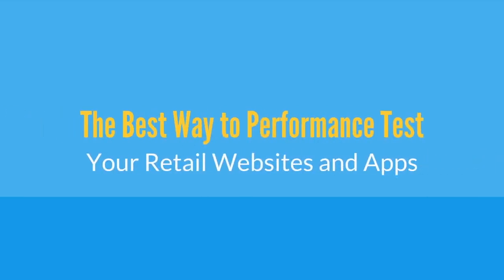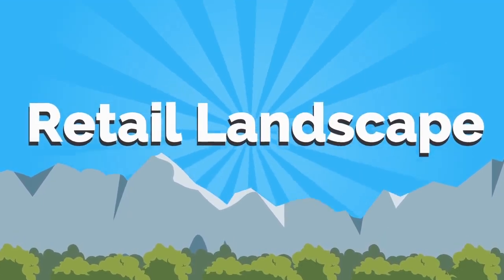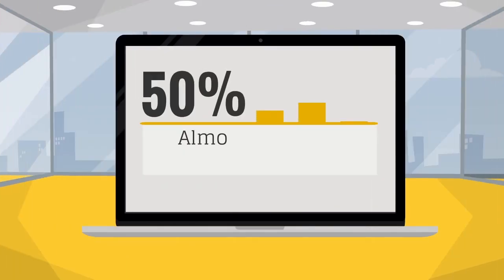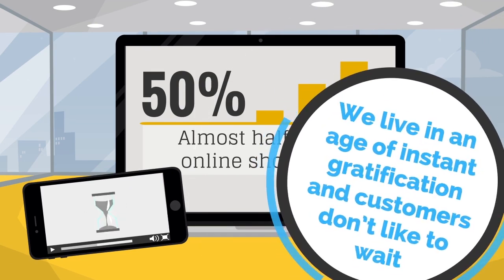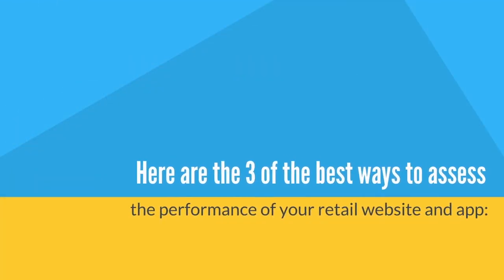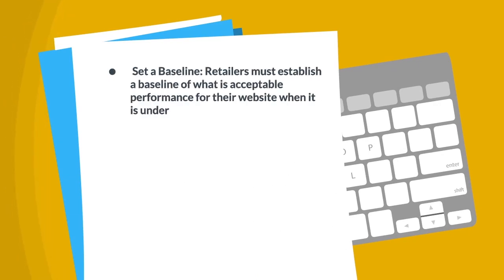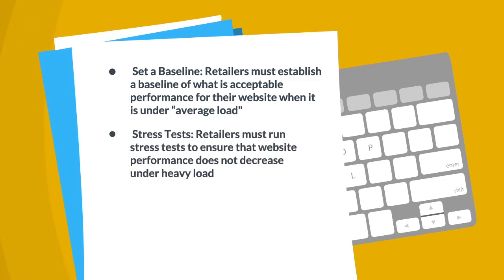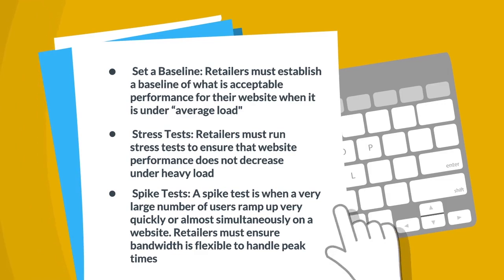The Best Way to Performance Test Your Retail Websites and Apps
The above video explains The Best Way to Performance Test Your Retail Websites and Apps

For more information on this subject, download the white paper